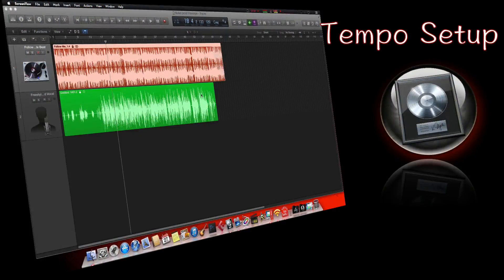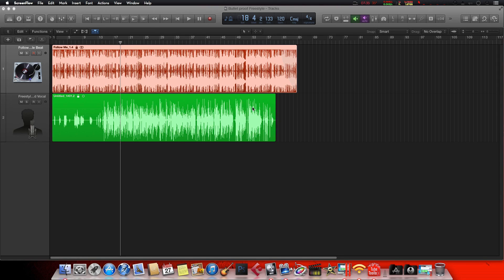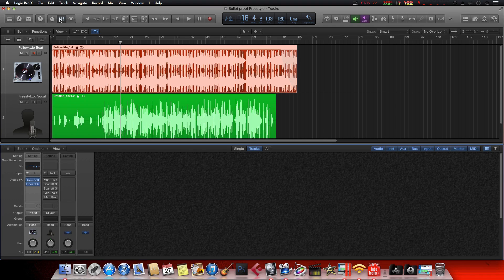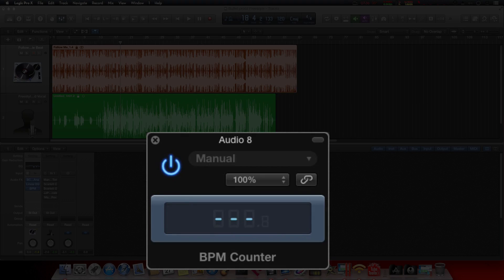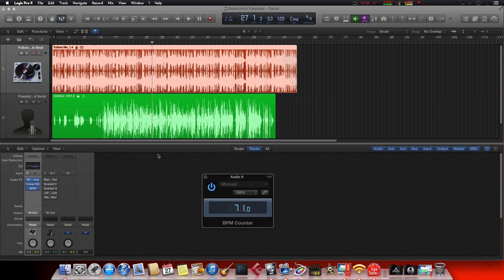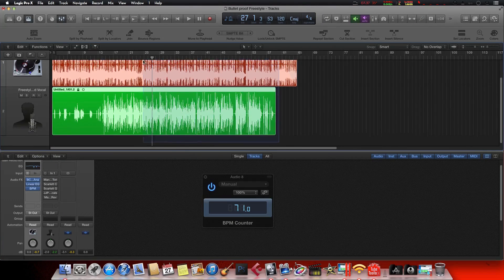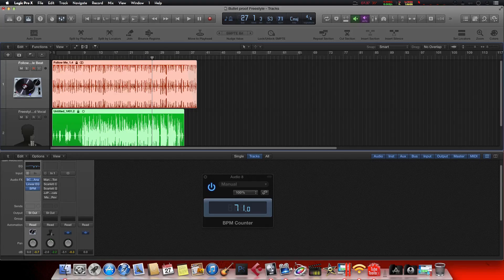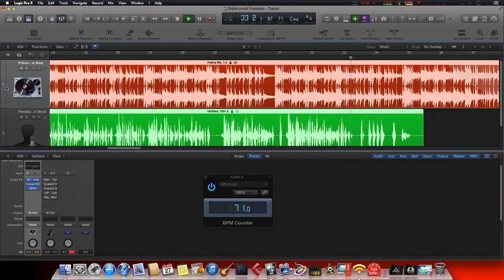Tempo Setup For Logic Pro X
Tempo Setup For Logic Pro X is easy and very quick. Just follow these few steps and you will have your mix on time and Effects sounding like a pro in no time.  for all the best tips and tricks to mixing.